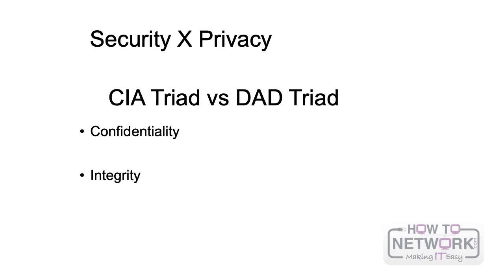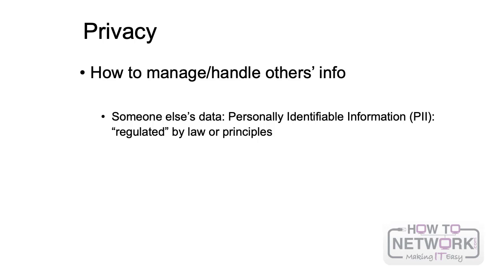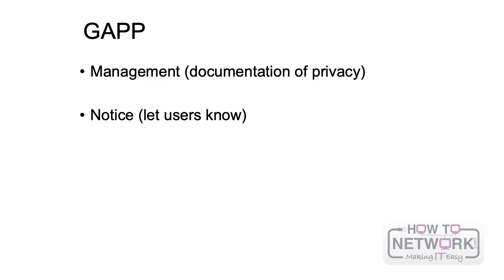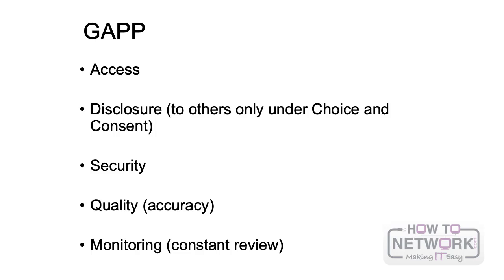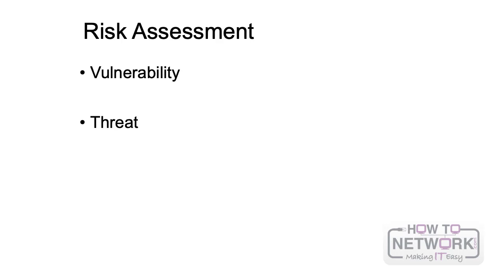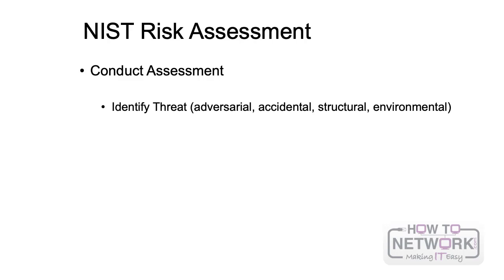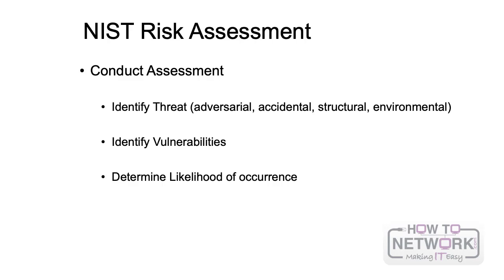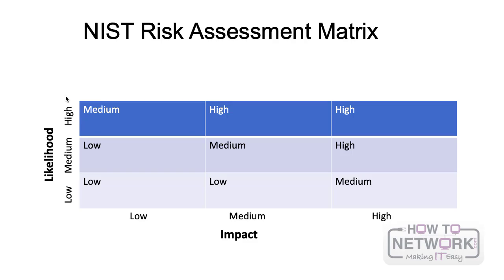CompTIA CYSA+ - Concepts in Cyber Security Part 1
CompTIA Cybersecurity Analyst (CySA+) engineers are trained to apply behavioral analytics to networks and devices to prevent, detect and combat cybersecurity threats through continuous security monitoring. This course prepared you for the new CySA+ (CS0-002) exam. Looking at basic concepts of Cyber Security.